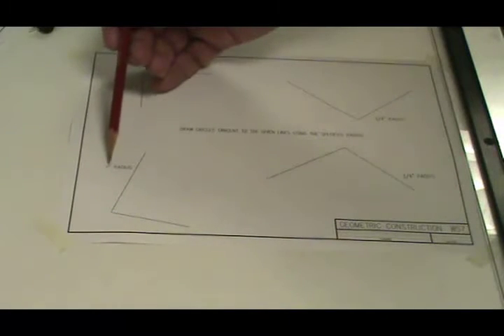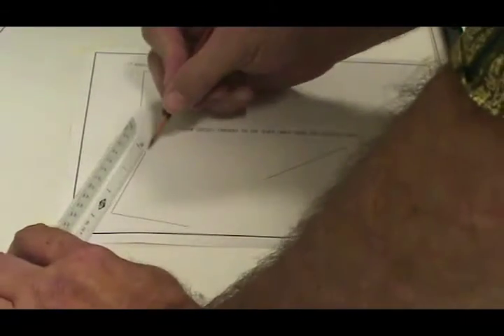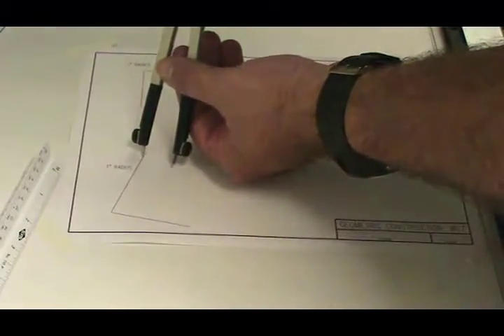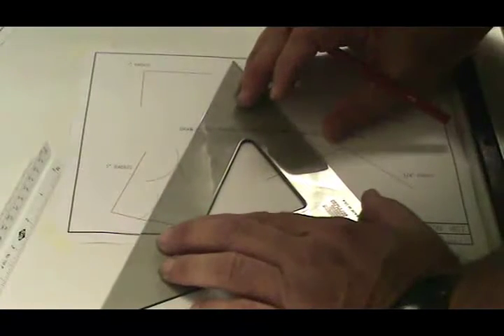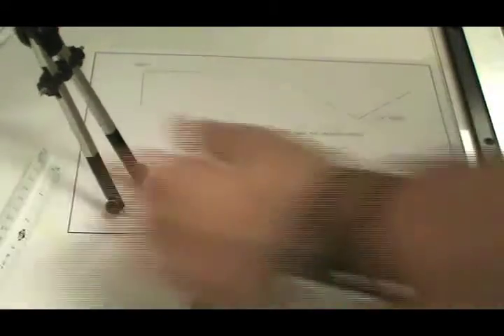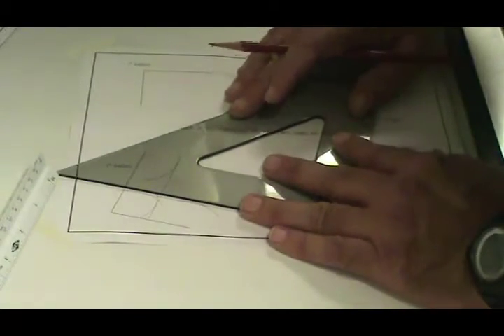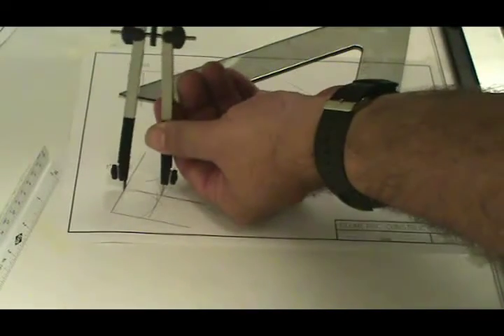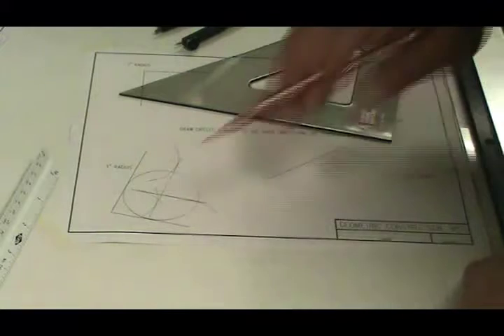Circles Tangent to Lines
Geometric Construction: Drawing circles tangent to lines.